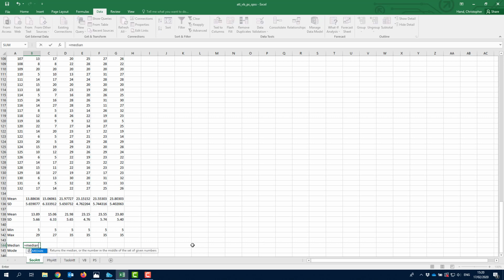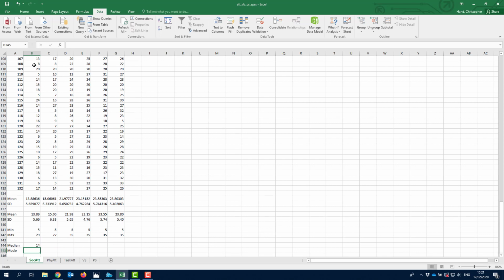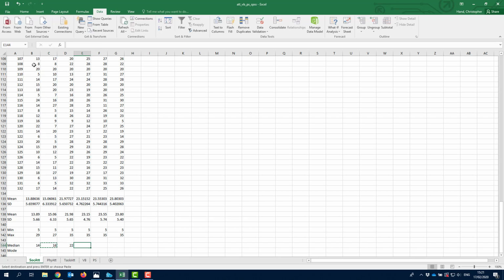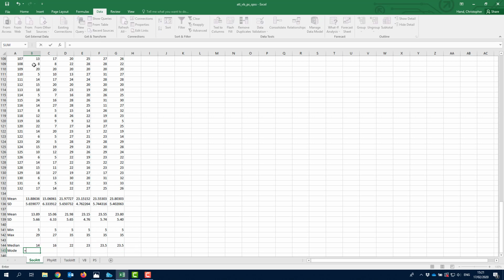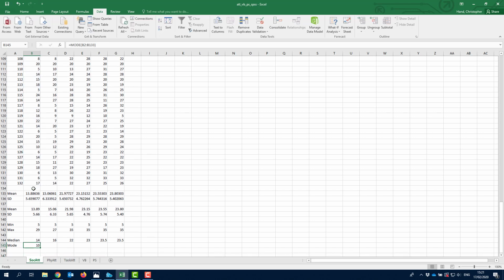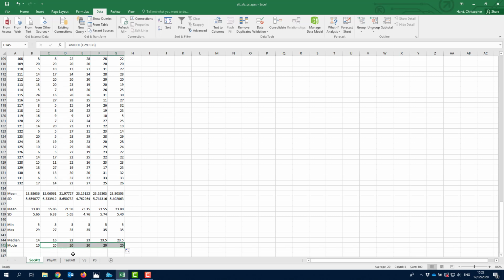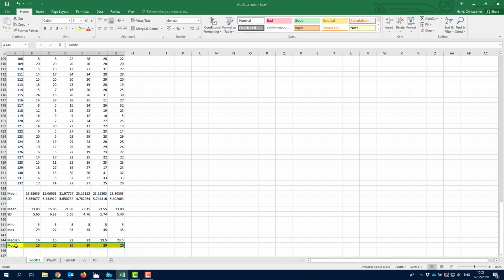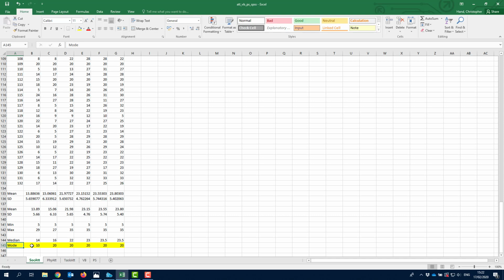Intro to Excel - Descriptive Statistics 4c